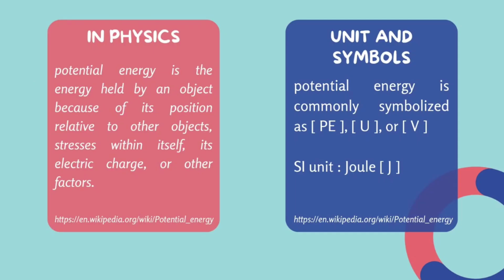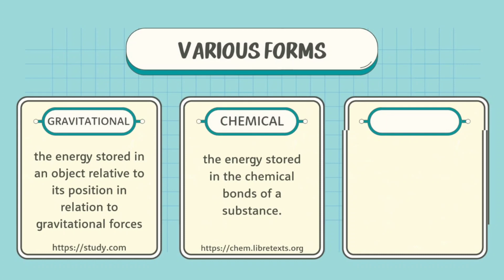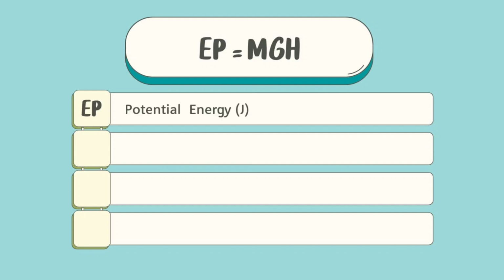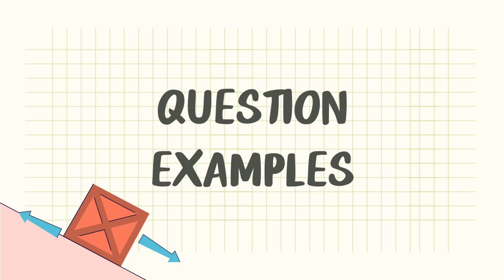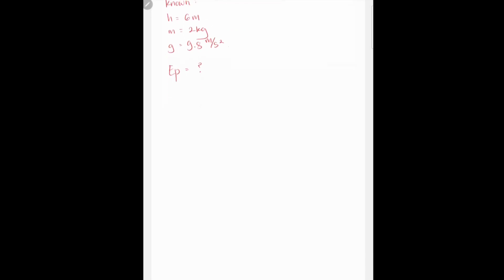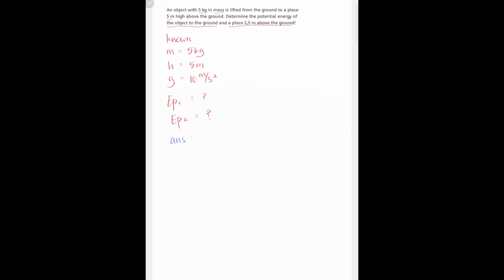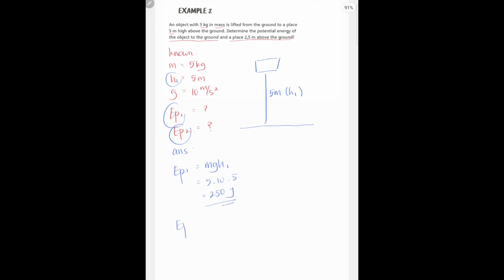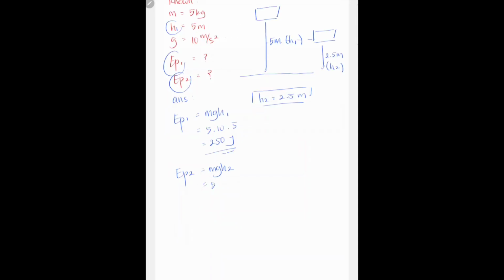GRAVITATIONAL POTENTIAL ENERGY EXPLAINED | PHYSICS | BRITANIE XA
Watch this video to find out the basic information and forms of the energy. This will be a series of "Physics Potential Energy Explained" with 3 parts!

ps: *the 3 parts video is a fake scenario for this practical test*